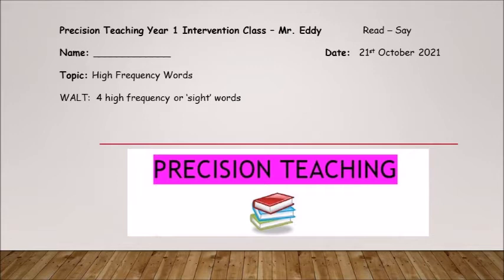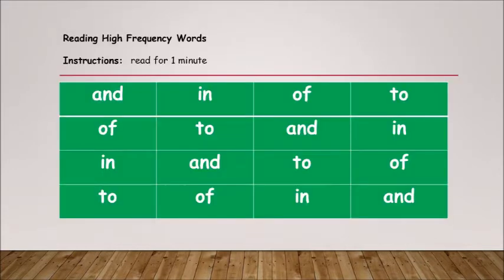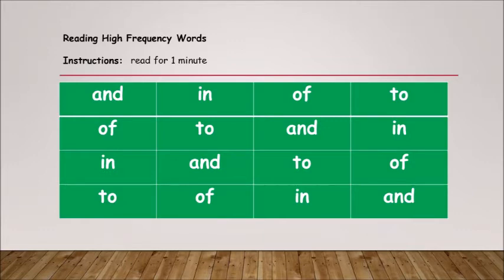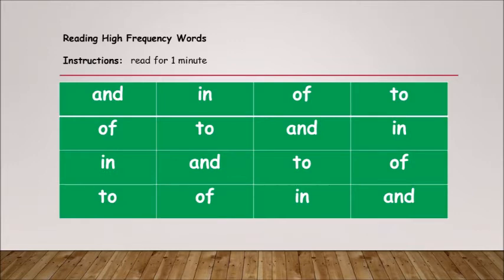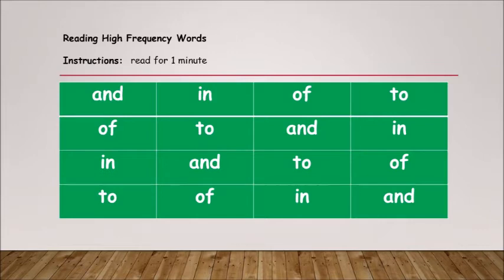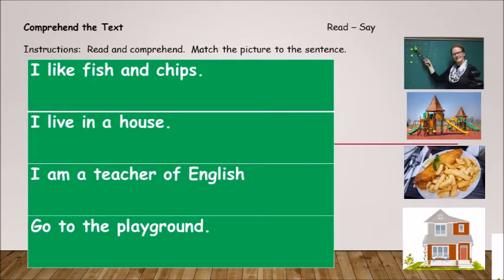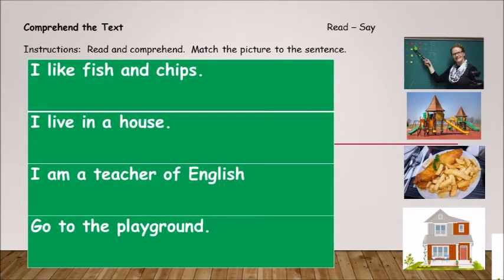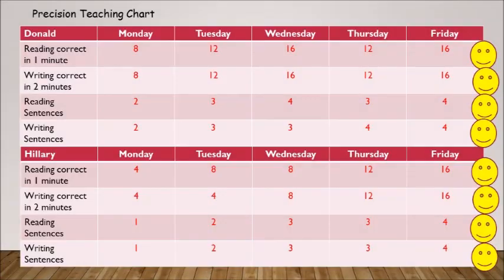Precision Teaching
A method of teaching children with special educational needs using precision teaching, in English